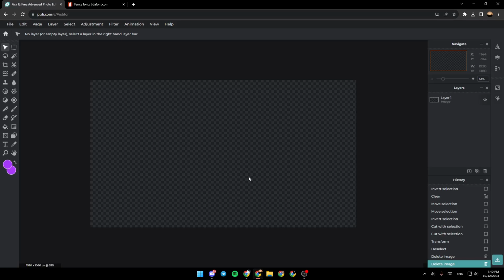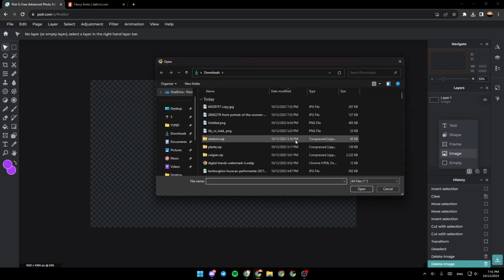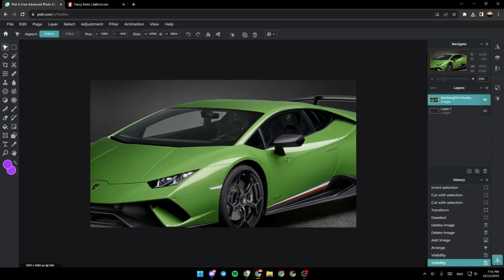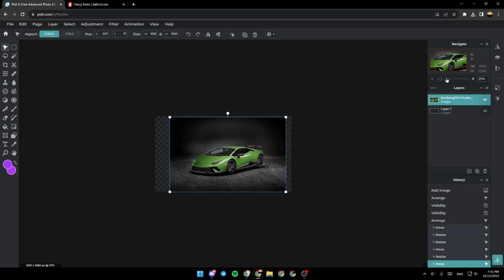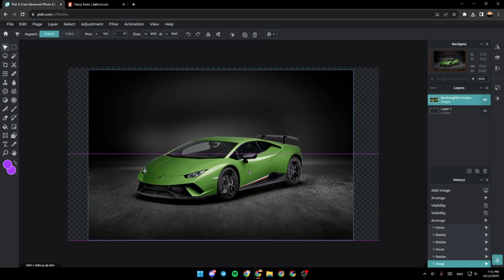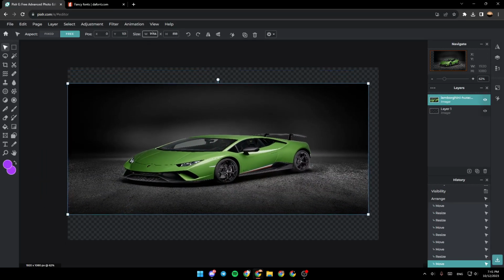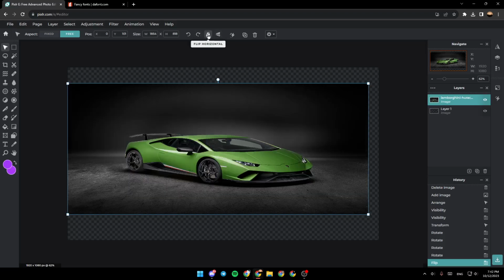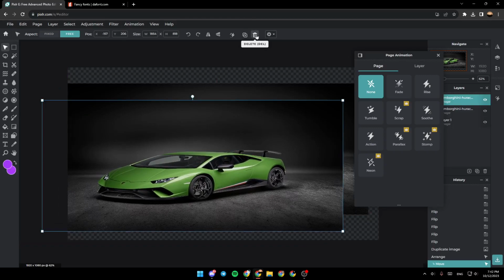How To Strech Image In Pixlr Tutorial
Today we talk about strech image in pixlr,pixel stretch photoshop,pixel stretch,pixel stretch effect,pixlr